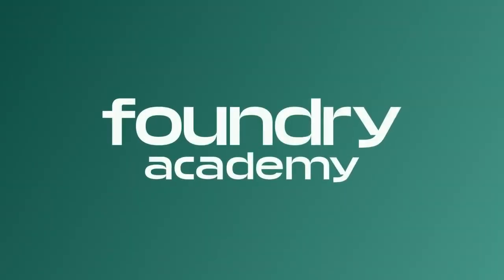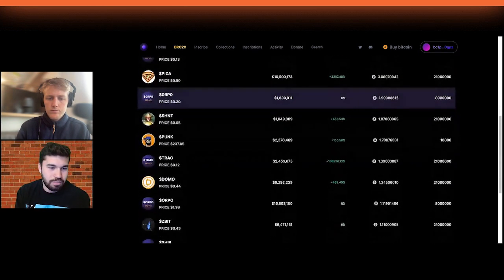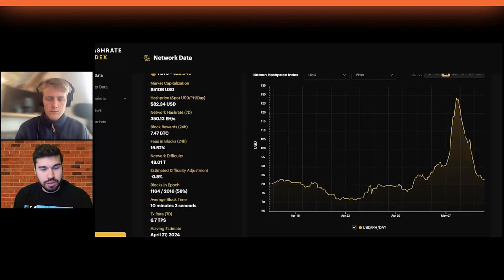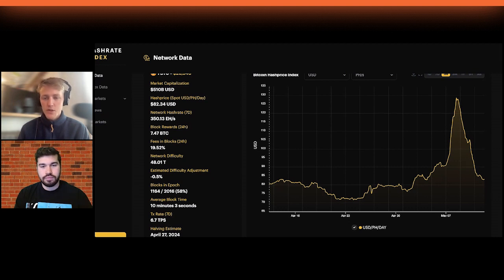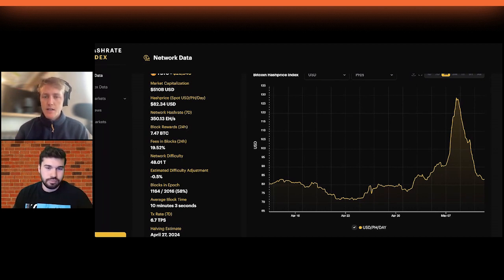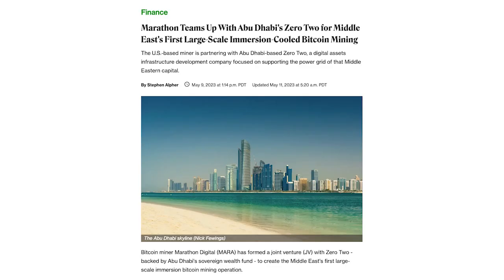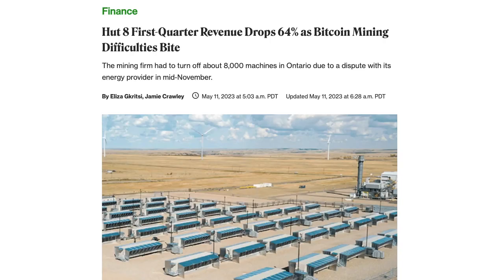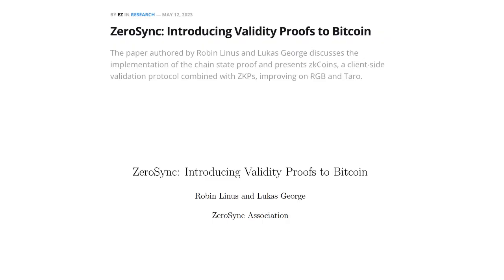News Roundup: Ordinal Fees, Marathon in Abu Dhabi & ZeroSync | The Mining Pod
Today we discuss Ordinals driving a crazy fee market and miners stacking sats, Marathon making moves in Abu Dhabi and the ZeroSync paper.

TIMESTAMPS:
00:00 Start
01:47 Ordinals fees gone wild!
12:06 Marathon & Abu Dhabi
15:11 Hut 8 having ops trouble
17:40 ZeroSync